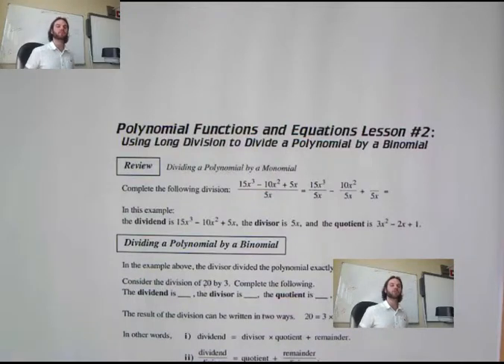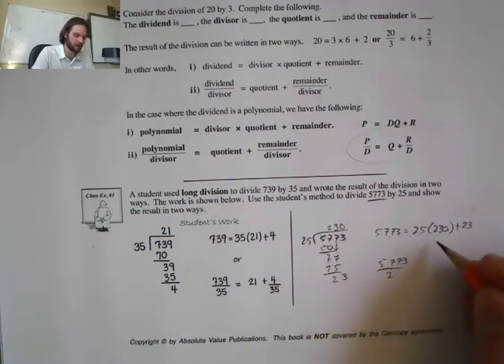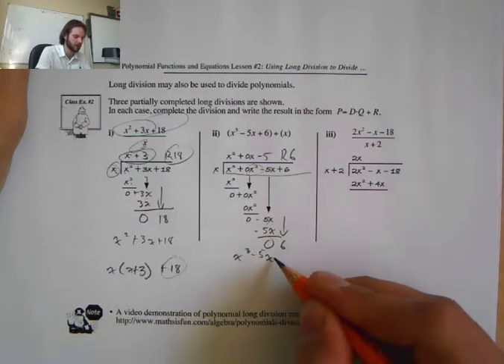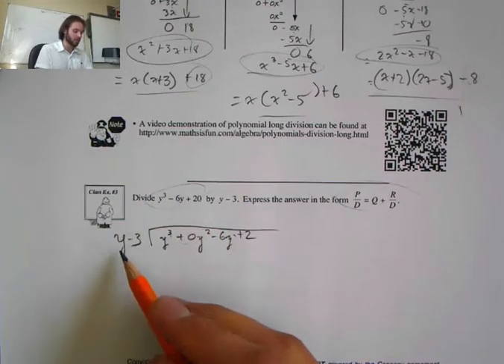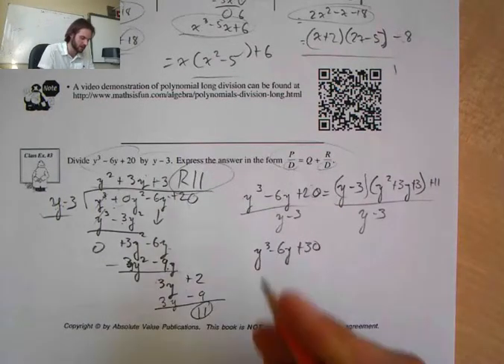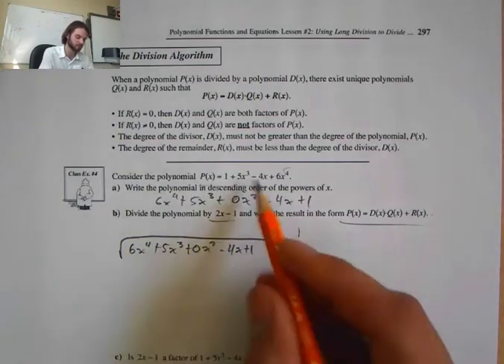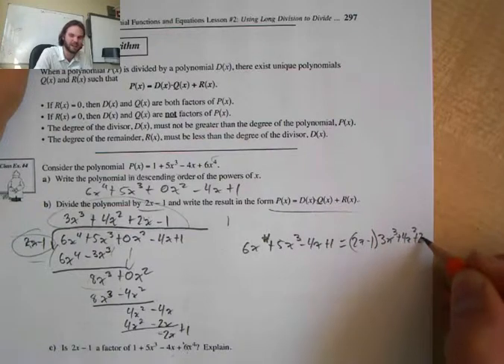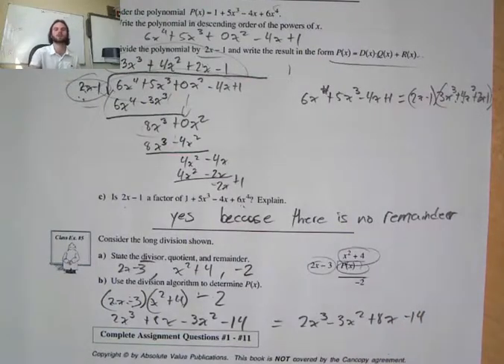math 30 1 unit 5 lesson 2